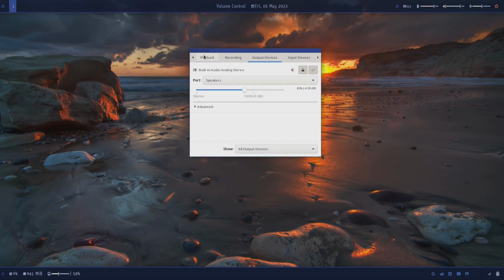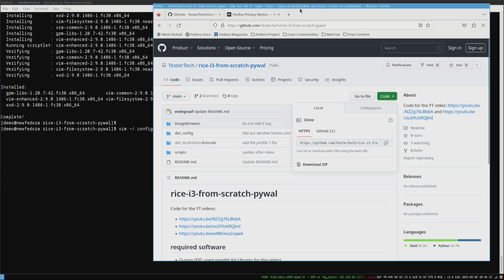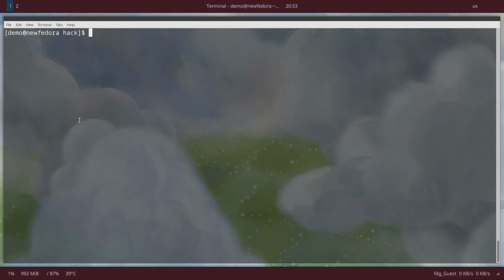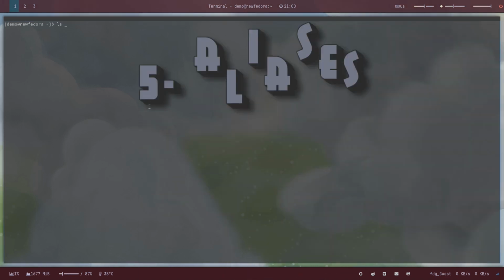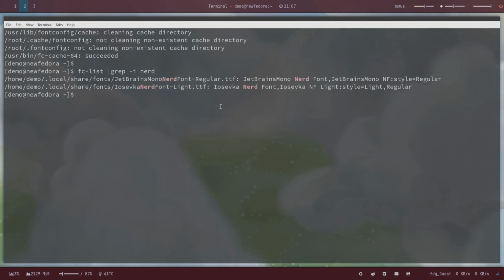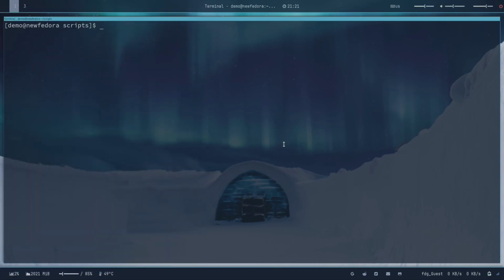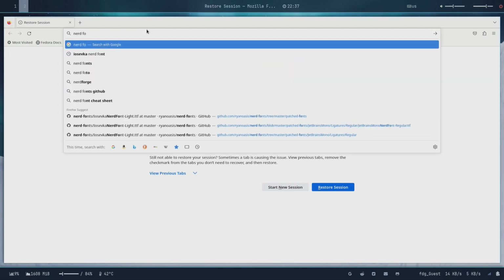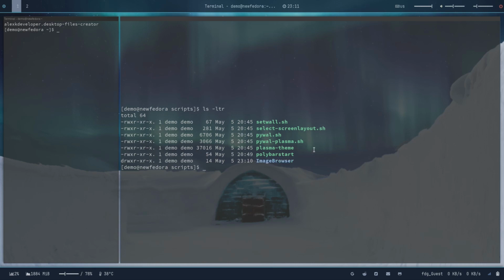10 things to do after installing Fedora i3-spin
1. Get some swag
  Polybar
  Rofi
  Dunst
  Picom/compton
2. Check all hardware (wlan speed and CPU temperature)
3. Font configuration (nerdfonts)
4. Configure a Terminal
5. Configure some aliases
6. Setup Monitor (display) lxrandr
7. Wallpaper
8. Pywal (color schemes)
9. power manager (xfce4-power-manager)
10 kde settings daemon (for password prompts)
+ 3 bonus items :-)